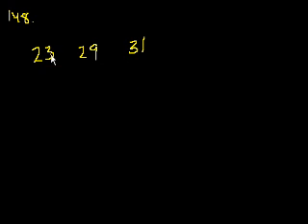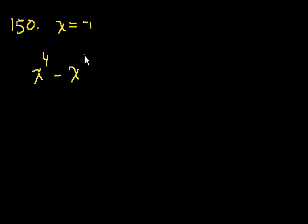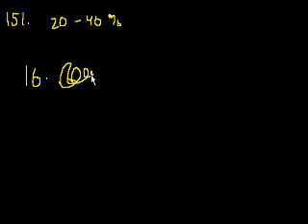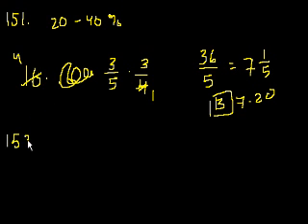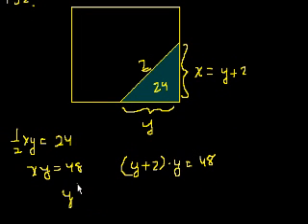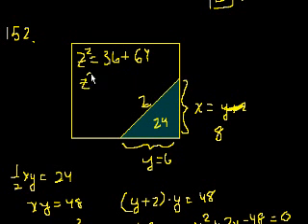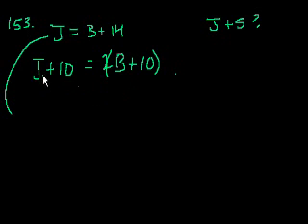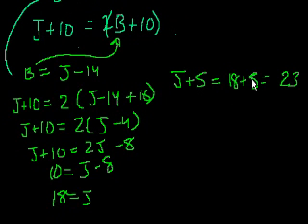GMAT: Math 29 | Problem solving | Khan Academy